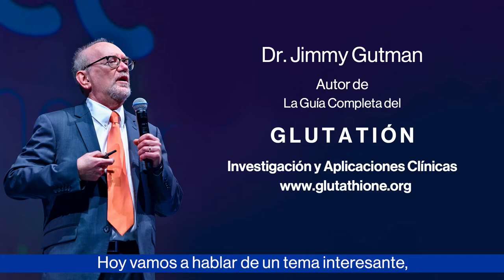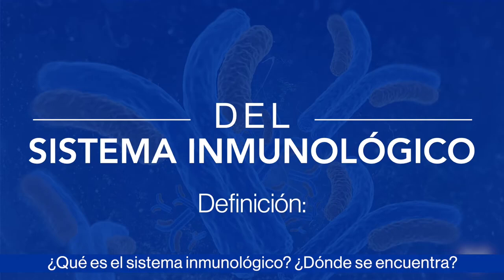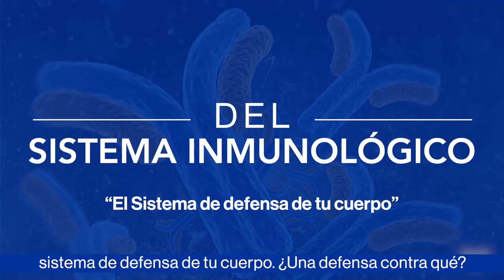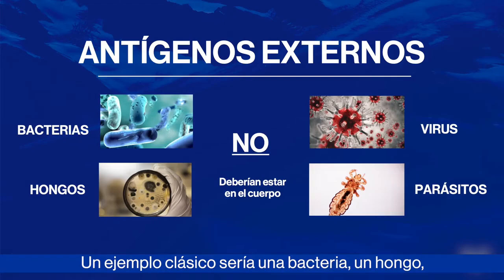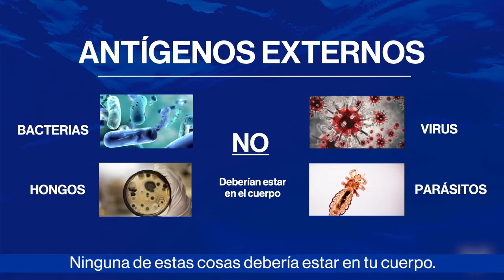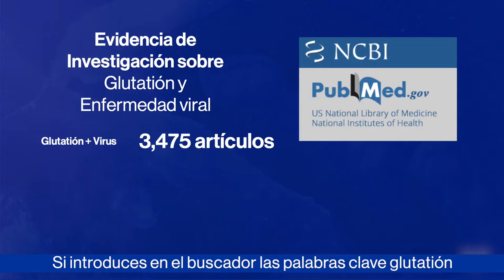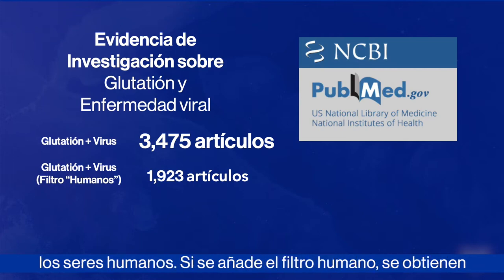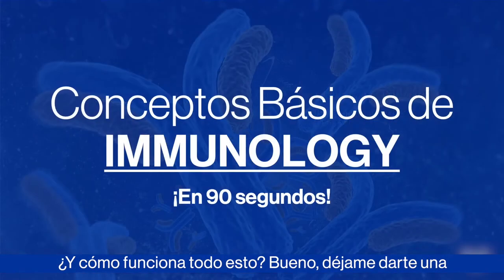Funciones del glutatión. "I" de inmunológico.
El glutatión es fundamental para la vida. Sin glutatión no habría vida. Por eso es la segunda molécula más importante en los seres humanos.